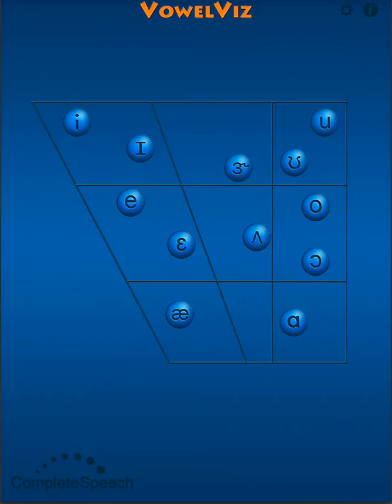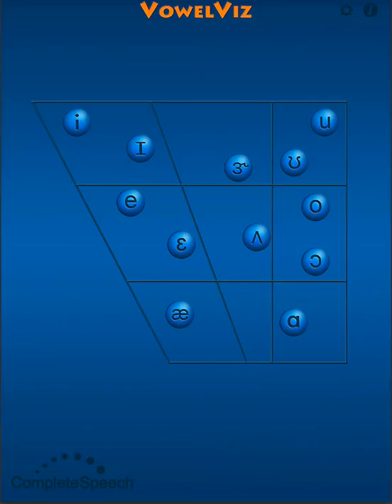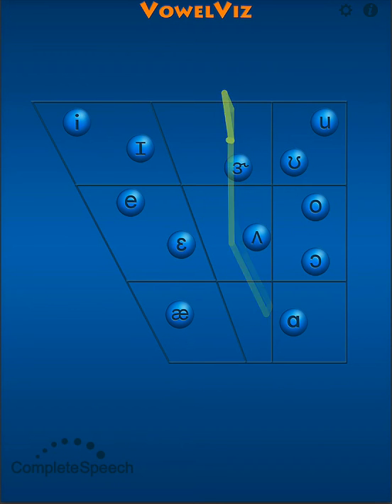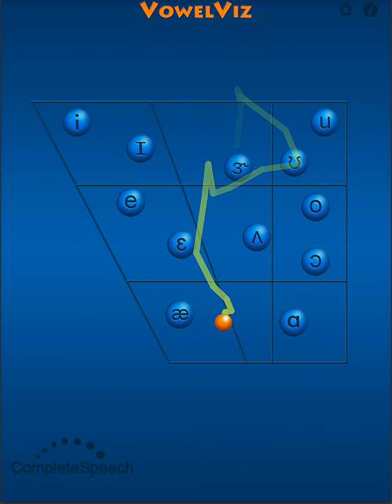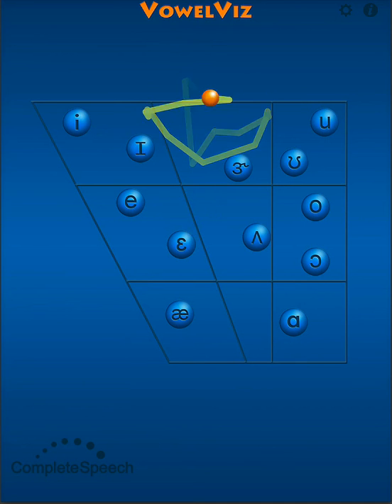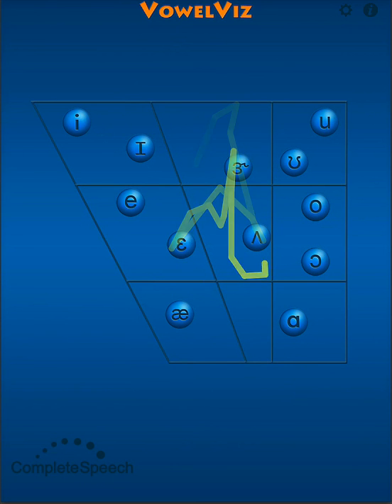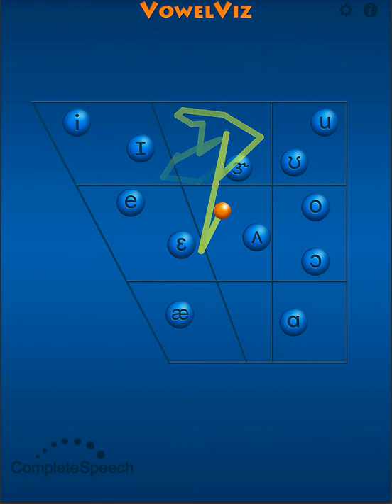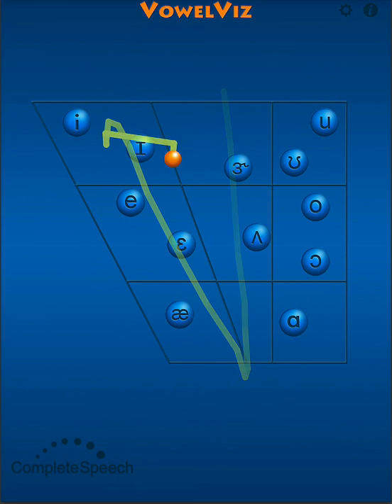VowelViz: Dysarthria Therapy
How can VowelViz be used in therapy for dysarthria? Learn several exercises for helping oral coordination in speech!